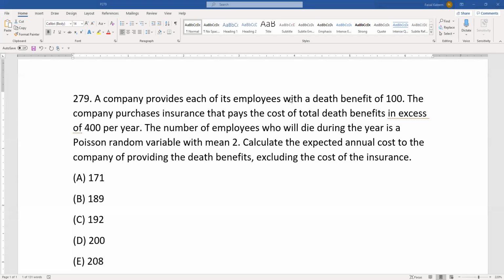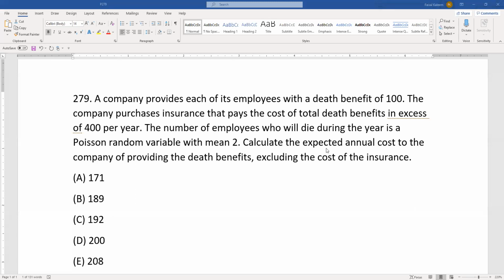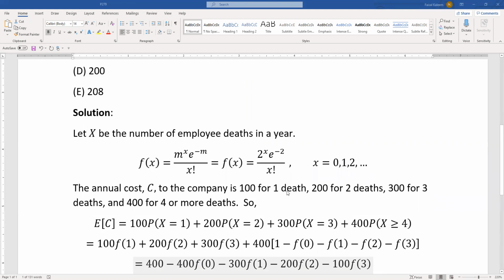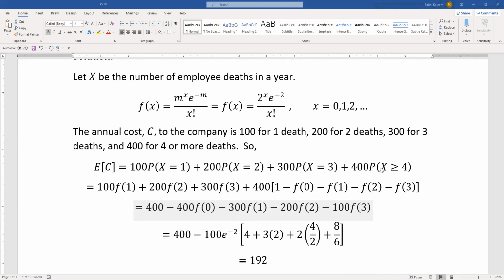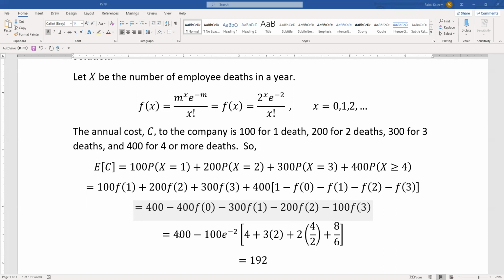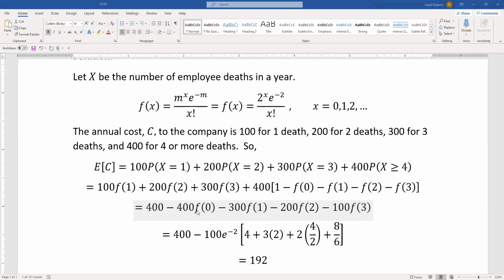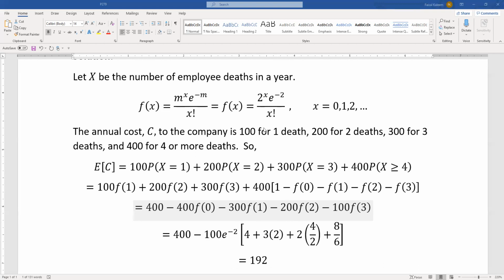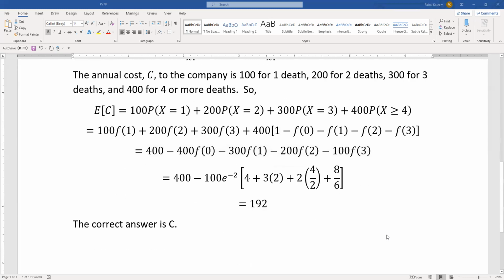Actuarial SOA Exam P Sample Question 217 (once 279) Solution